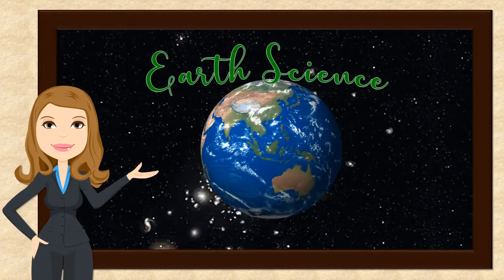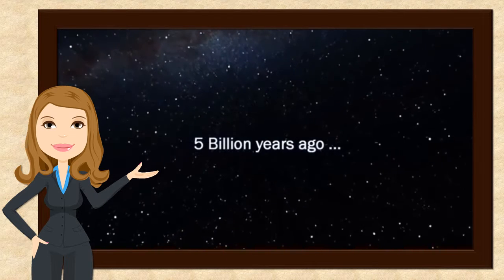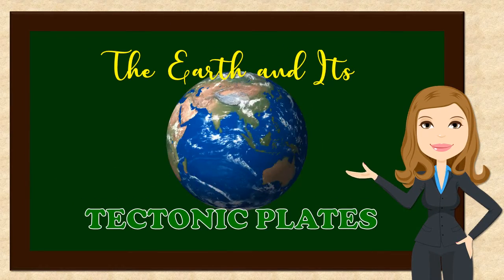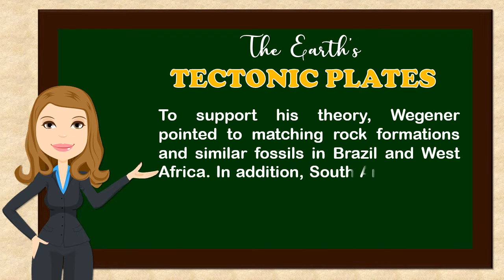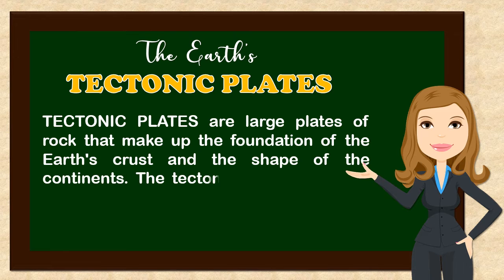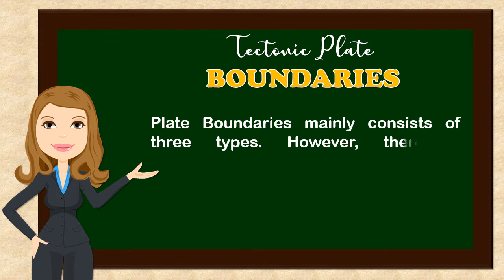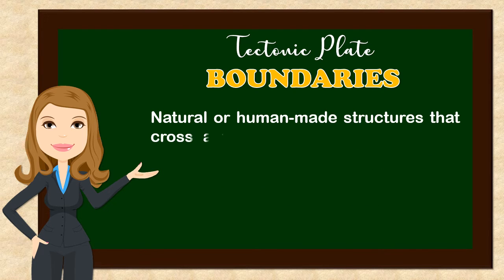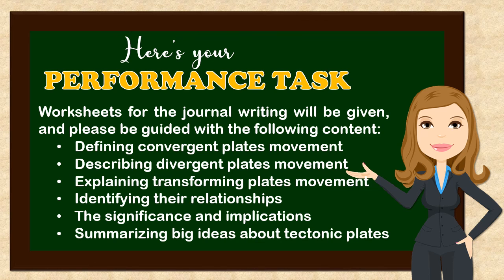The Earth and Its Tectonic Plates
There exist a scientific theory that explains how major landforms are created as a result of Earth’s deep or subterranean movements. This theory is known as PLATE TECTONICS. This explains many phenomena, including mountain building events, volcanoes, and earthquakes.